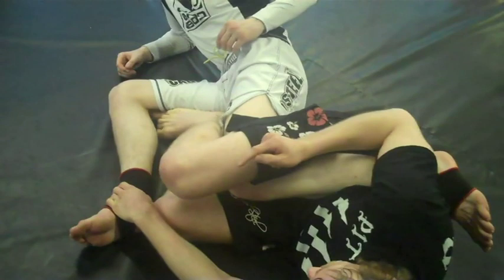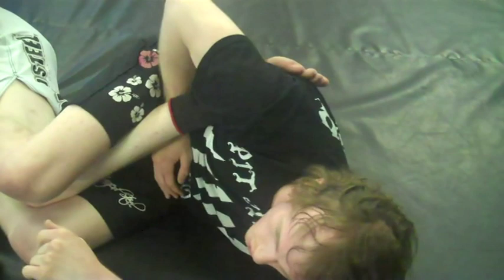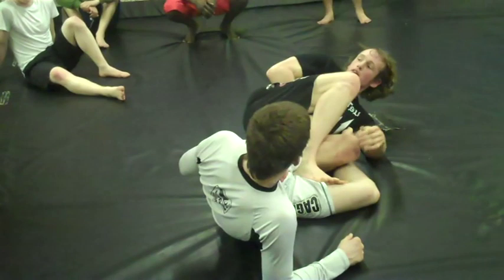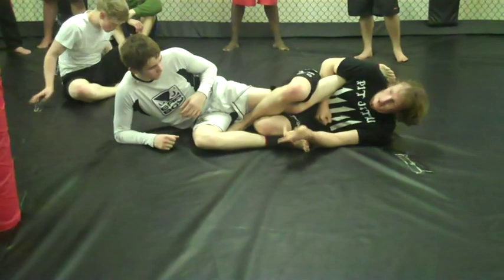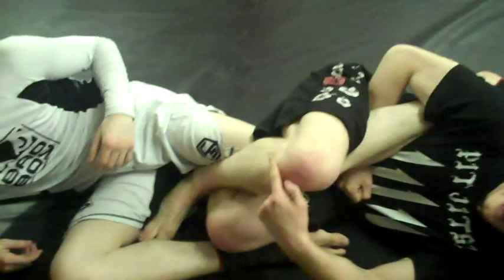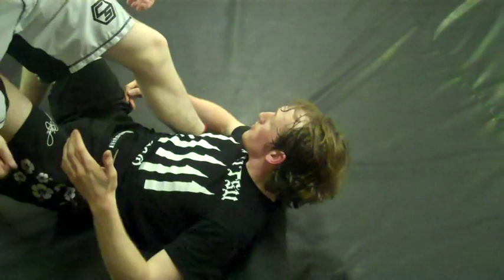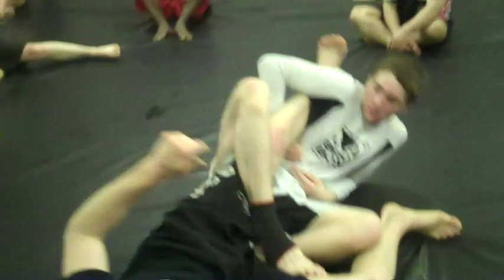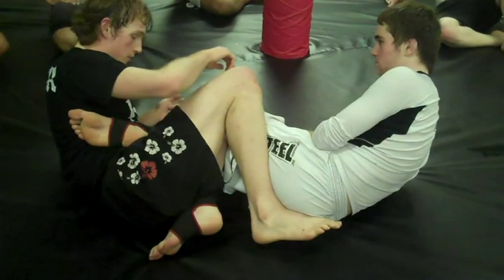ADAM SIMPSON LEG LOCK SEMINAR PART 2